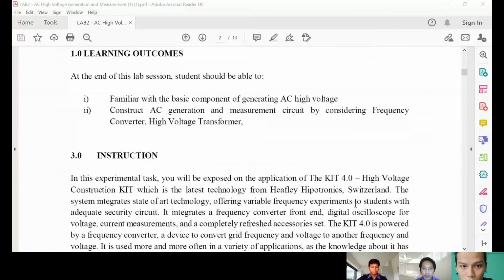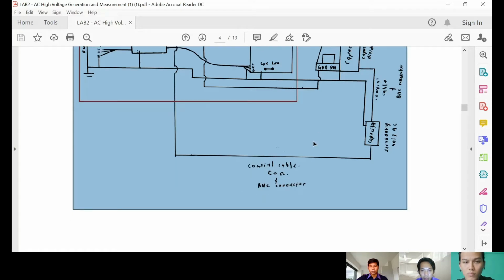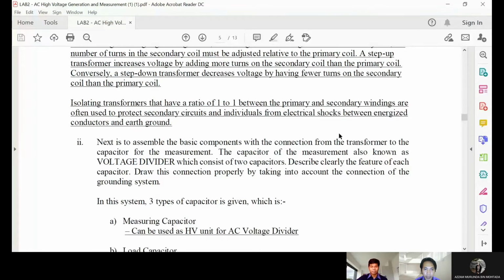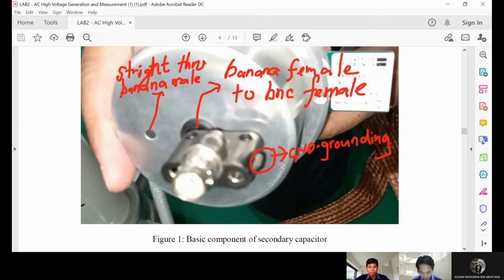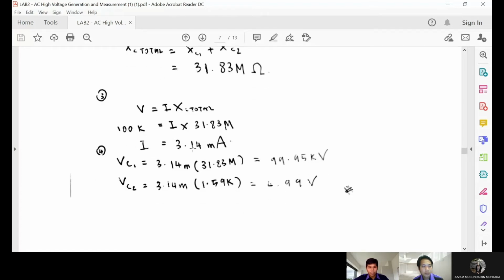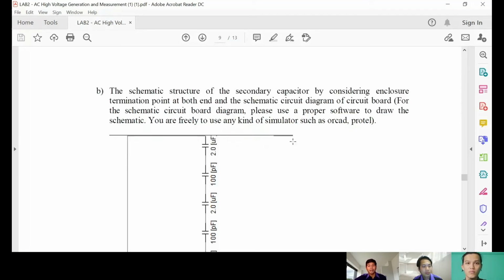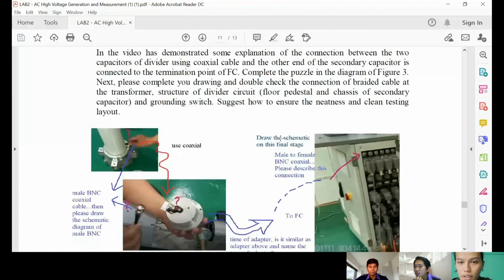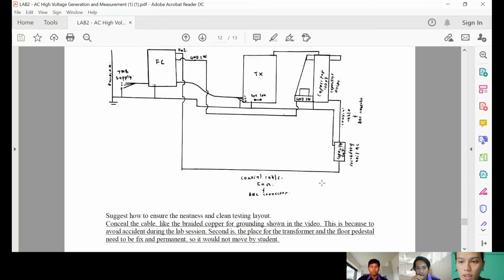Lab 2 High Voltage Technology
Video presentation High Voltage Lab 2
Group Members :
1.MUHAMMAD ASYRAF BIN RAZAK B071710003
2. MUHAMMAD SYAZANI BIN MD SHAH B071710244
3. AZZAM MURLINDA BIN MOHTADA B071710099